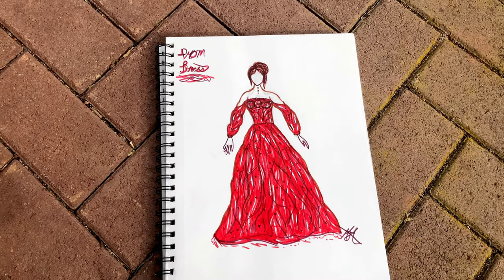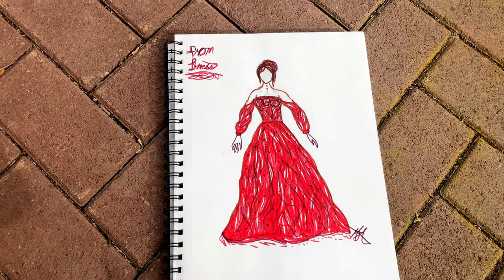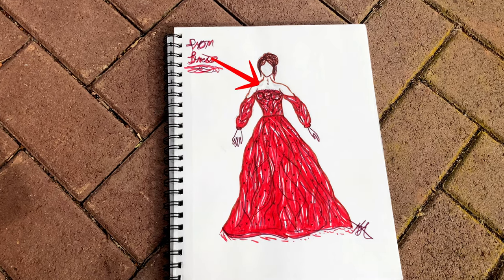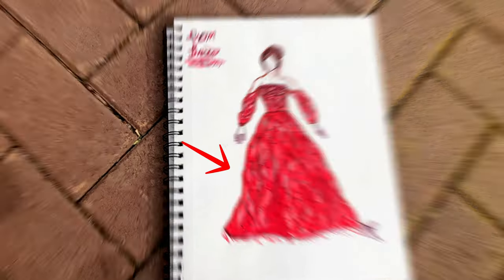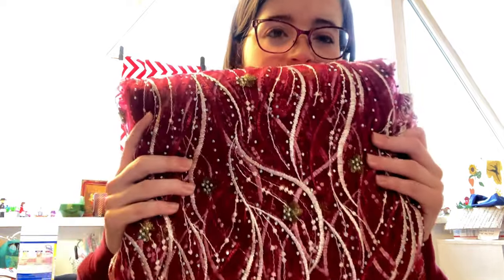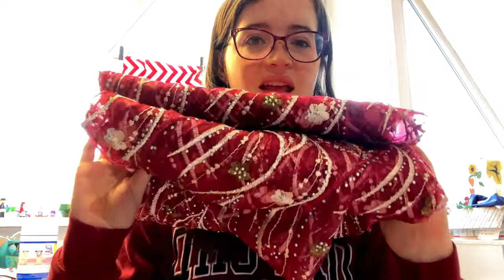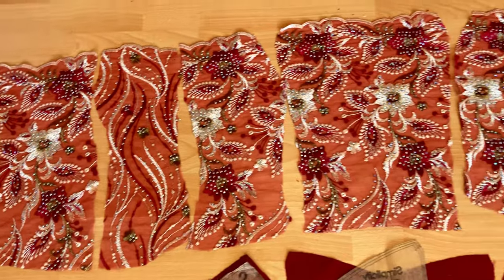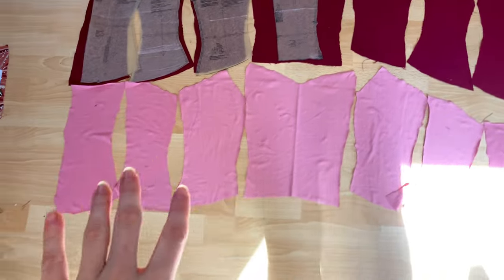DIY Prom Dress | Step-By-Step Tutorial (Upcycled Project)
It's Here! Prom Season People!! And boy do I have an exciting video for you... The long awaited Prom dress is completed!

Anywho...

The Need-To-Knows.

United States:

Location:
Lichtenburg Castle, Germany

Hugs...

-Maddy